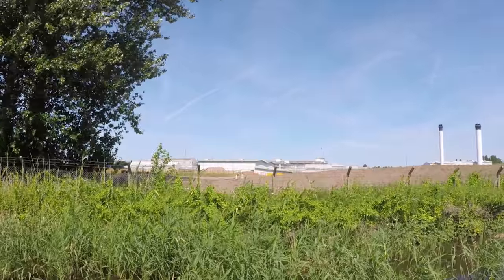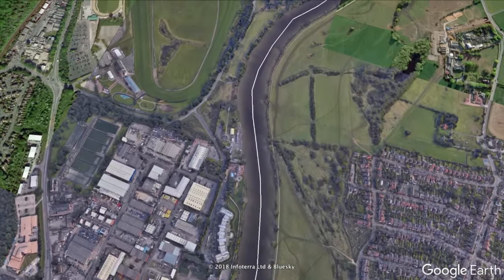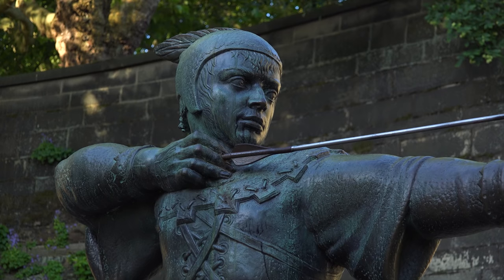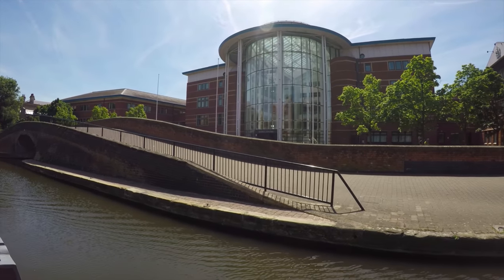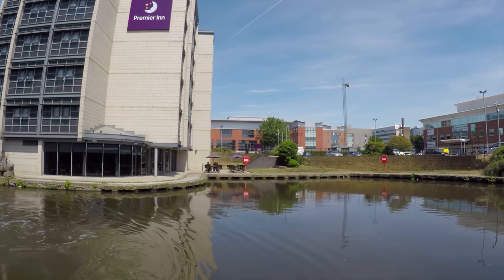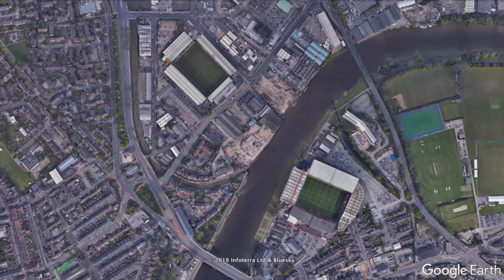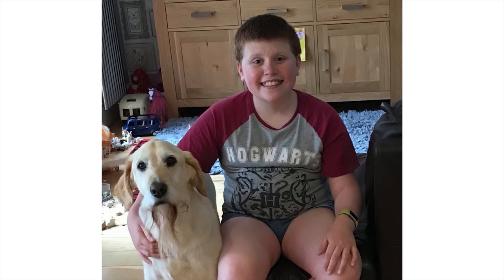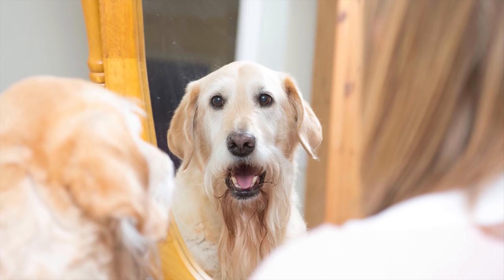54. Nottingham City on my Narrowboat Robin Hood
Leaving the River Trent we continued east through the city of Nottingham.  Famous for the legend of Robin Hood, Lace and Trent Bridge cricket ground, Molly and I go into the city to explore.

THAT DOG HAS GOT A BEARD BOOK